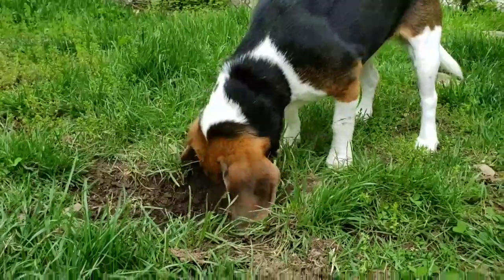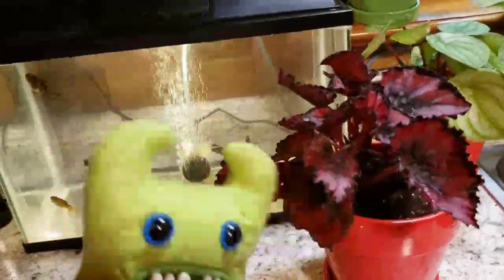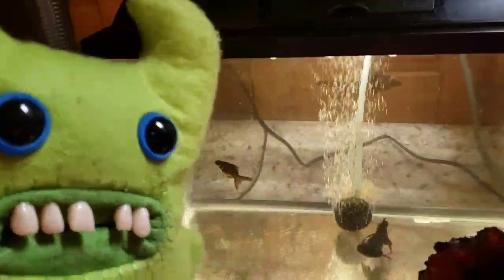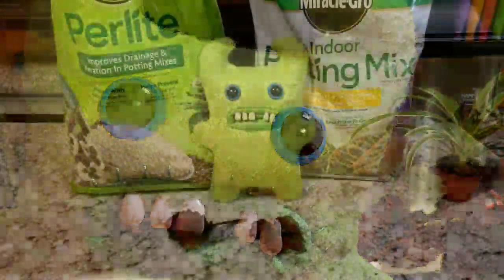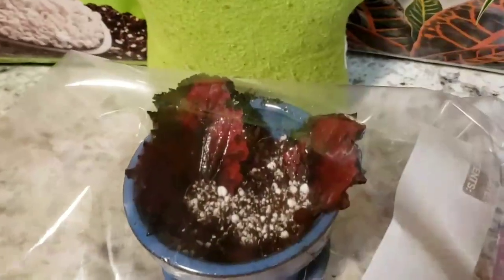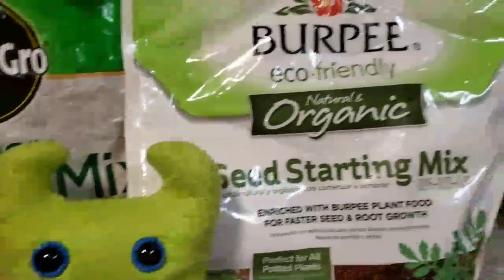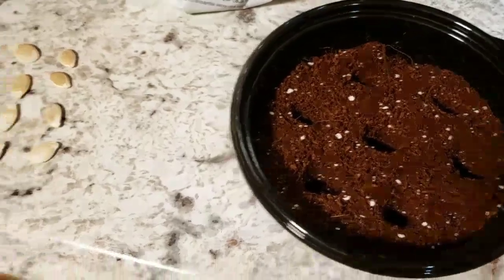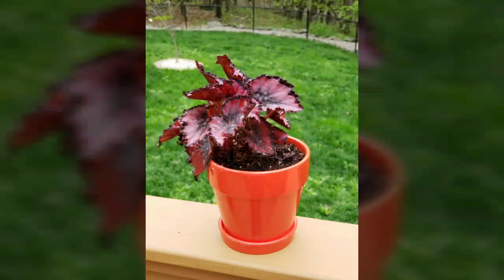Fuggler Clark with his plants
Time to propagate our Rex begonia and Clark helps me.